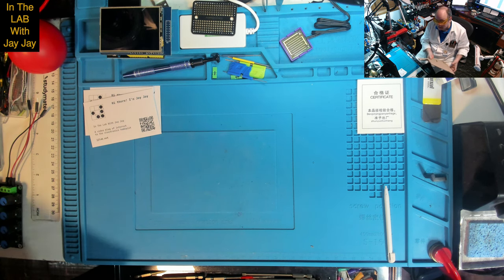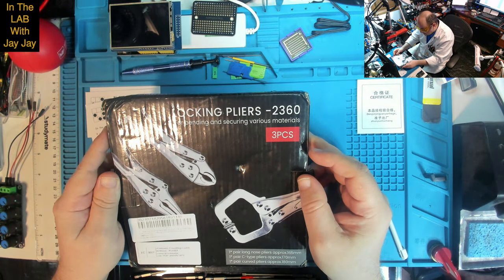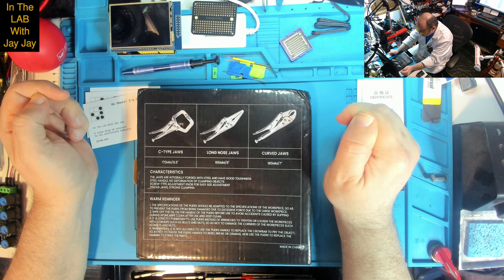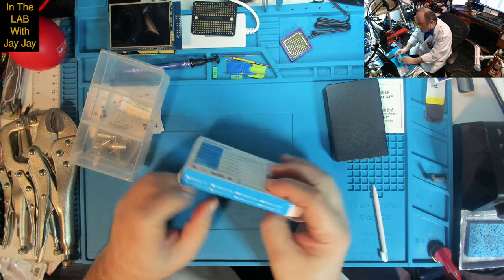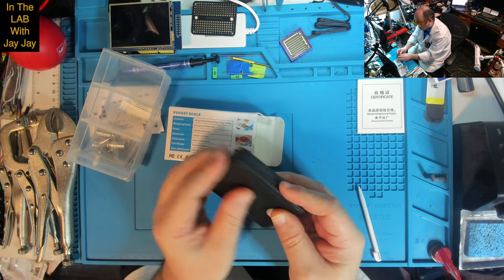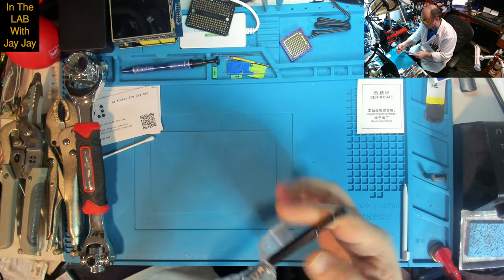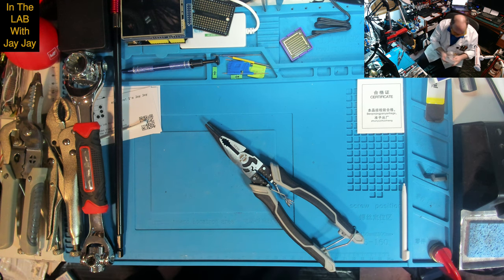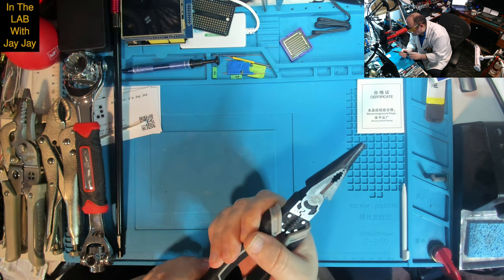Mail Call #6: More Loot from Amazon and AliExpress! | Learning Electronics In The Lab With Jay Jay